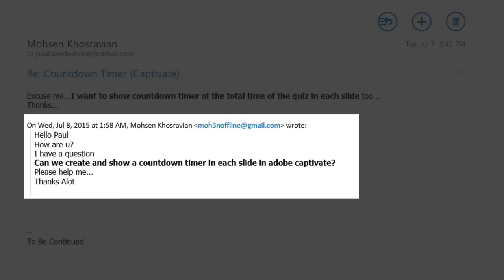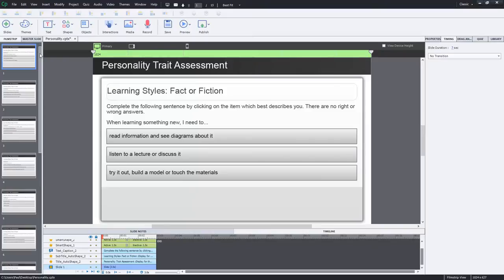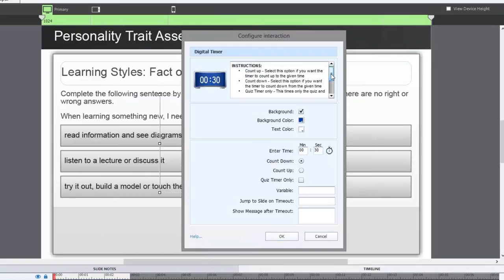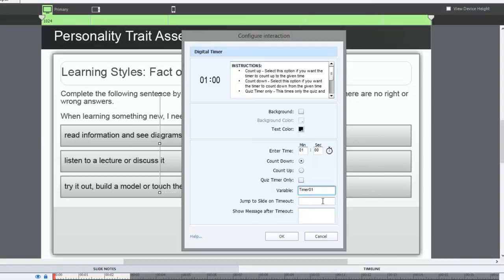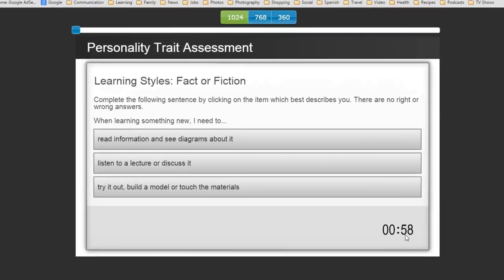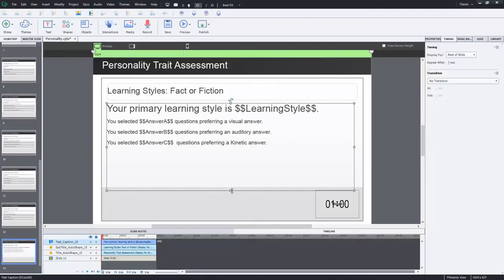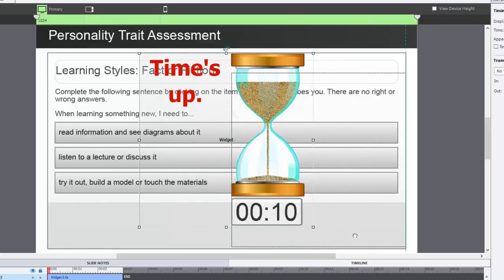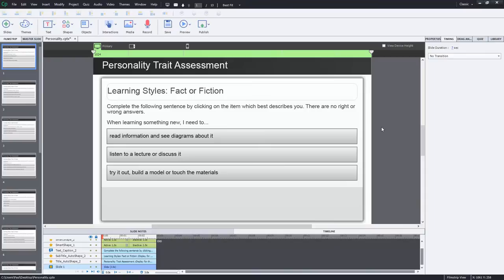Adobe Captivate - Adding a Timer Using Learning Interactions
In this video,I show you how you can add a timer using a learning interaction in your Adobe Captivate eLearning project